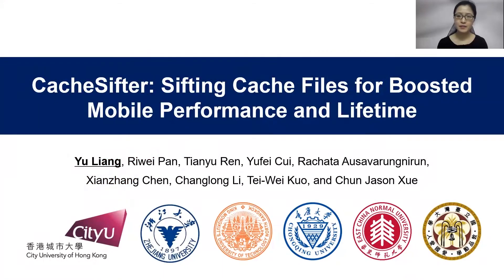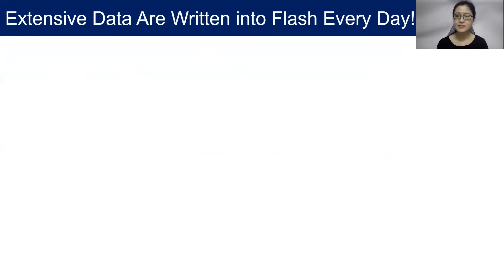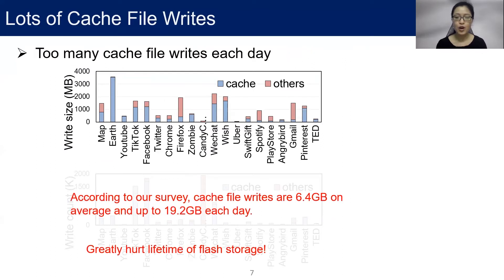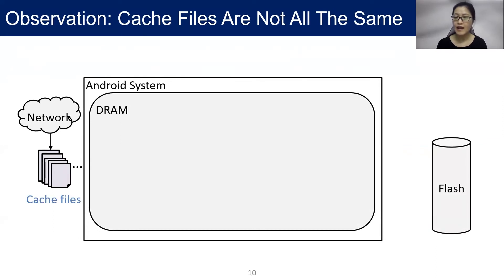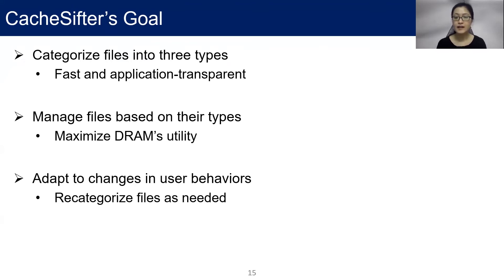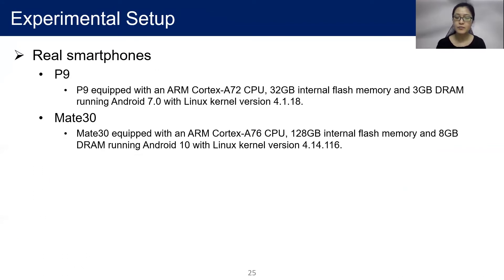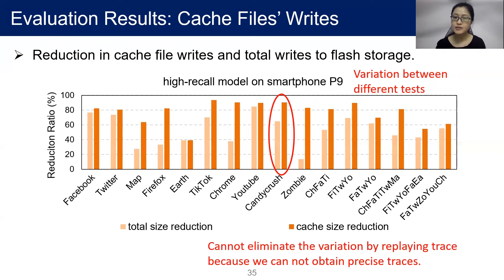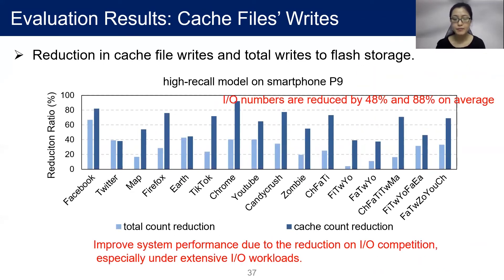FAST '22 - CacheSifter: Sifting Cache Files for Boosted Mobile Performance and Lifetime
Yu Liang, Department of Computer Science, City University of Hong Kong and School of Cyber Science and Technology, Zhejiang University; Riwei Pan, Tianyu Ren, and Yufei Cui, Department of Computer Science, City University of Hong Kong; Rachata Ausavarungnirun, TGGS, King Mongkut's University of Technology North Bangkok; Xianzhang Chen, College of Computer Science, Chongqing University; Changlong Li, School of Computer Science and Technology, East China Normal University; Tei-Wei Kuo, Department of Computer Science, City University of Hong Kong, Department of Computer Science and Information Engineering, National Taiwan University, and NTU High Performance and Scientific Computing Center, National Taiwan University; Chun Jason Xue, Department of Computer Science, City University of Hong Kong

Mobile applications often maintain downloaded data as cache files in local storage for a better user experience. These cache files occupy a large portion of writes to mobile flash storage and have a significant impact on the performance and lifetime of mobile devices. Different from current practice, this paper proposes a novel framework, named CacheSifter, to differentiate cache files and treat cache files based on their reuse behaviors and main-memory/storage usages. Specifically, CacheSifter classifies cache files into three categories online and greatly reduces the number of writebacks on flash by dropping cache files that most likely will not be reused. We implement CacheSifter on real Android devices and evaluate it over representative applications. Experimental results show that CacheSifter reduces the writebacks of cache files by an average of 62% and 59.5% depending on the ML models, and the I/O intensive write performance of mobile devices could be improved by an average of 18.4% and 25.5%, compared to treating cache files equally.